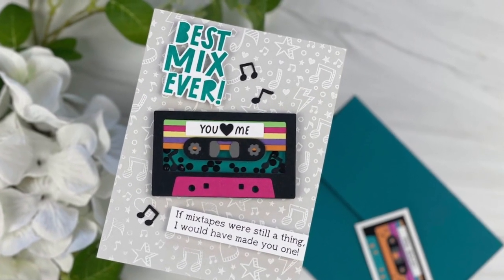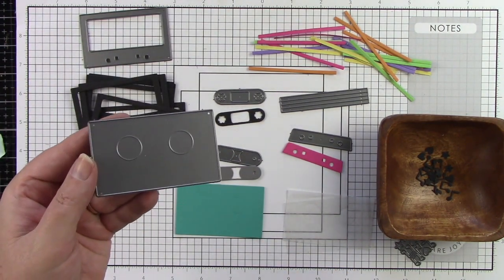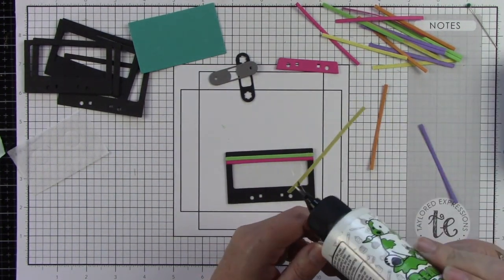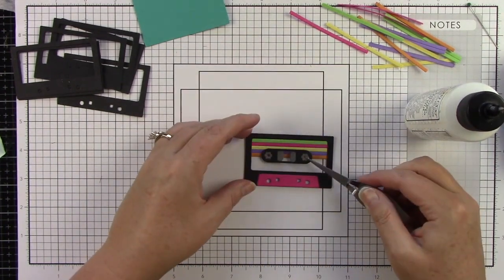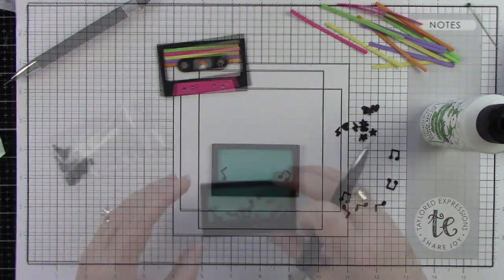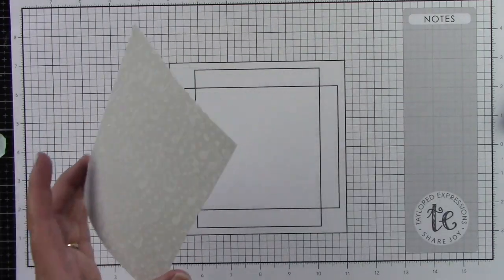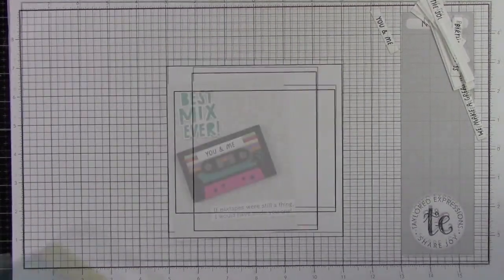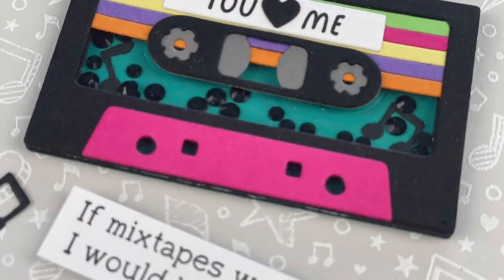Mix Tape Shaker Card | Best Mix Ever Kit | Taylored Expressions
Joy Baldwin  (@createitwithjoy) designed this awesome cassette tape shaker card featuring Taylored Expressions' new Best Mix Ever cardmaking kit.